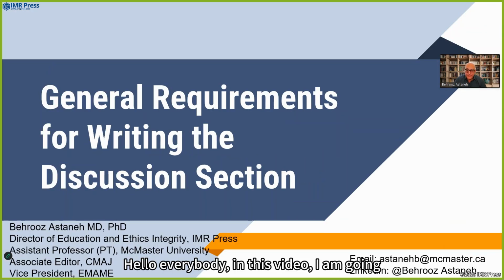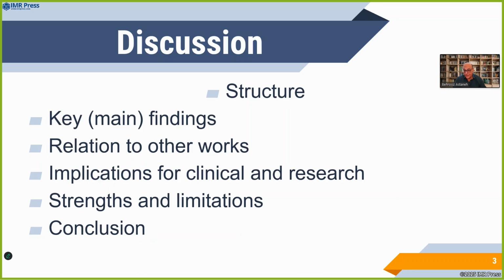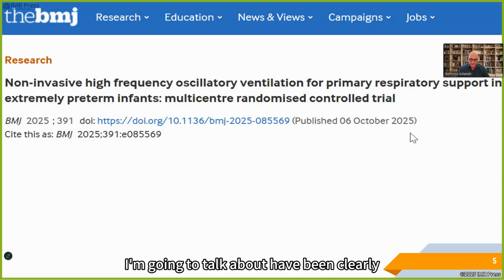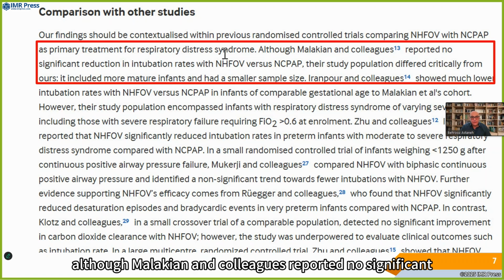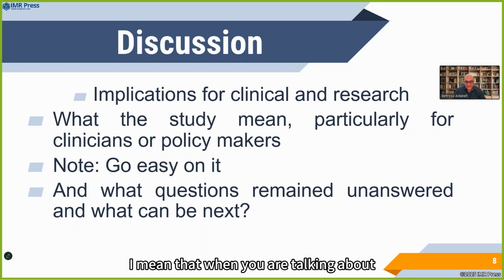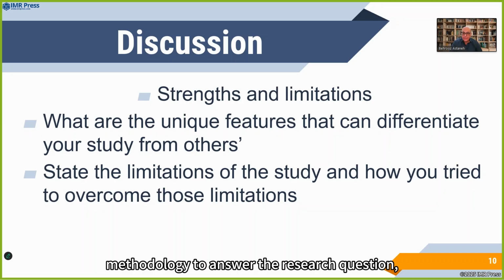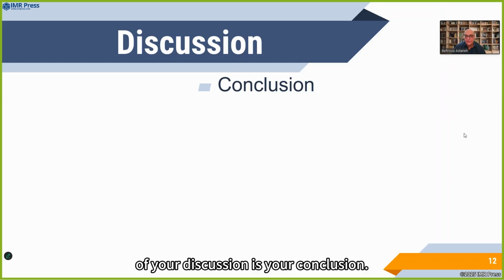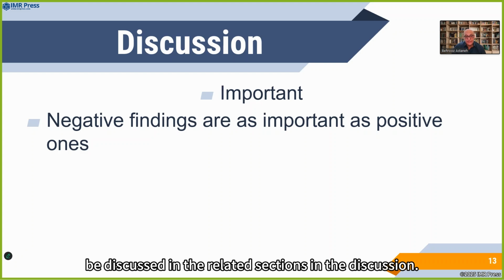How to write the Discussion section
Participants will gain insights into key topics, including:
·Purpose and word count requirements of the discussion section
·Structure and paragraph content of the discussion section
·Key considerations when writing the discussion section